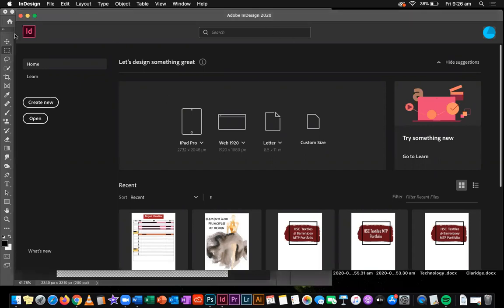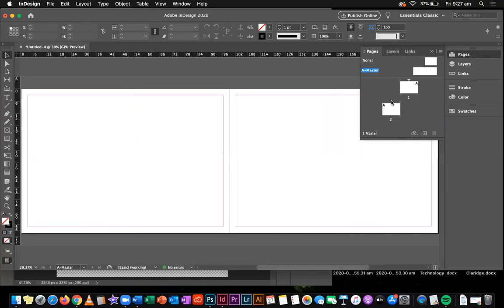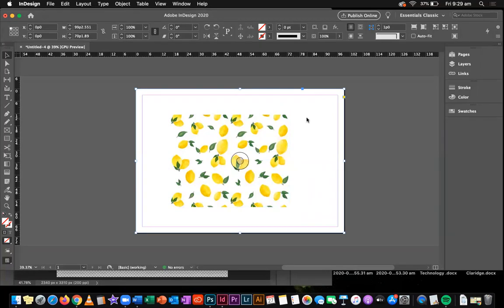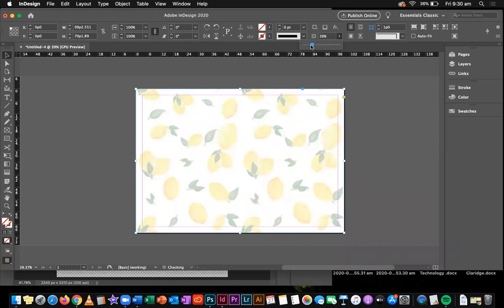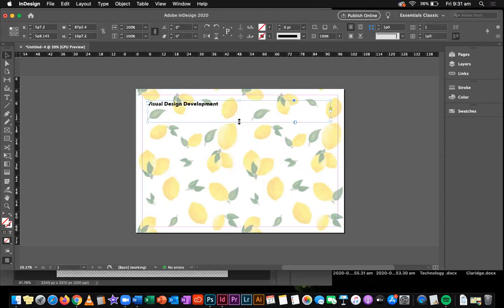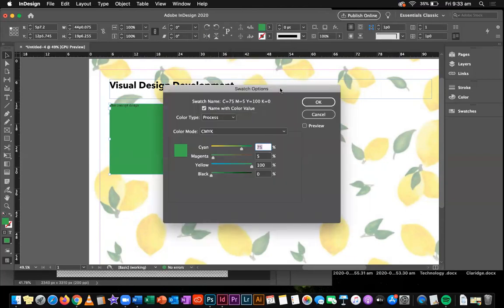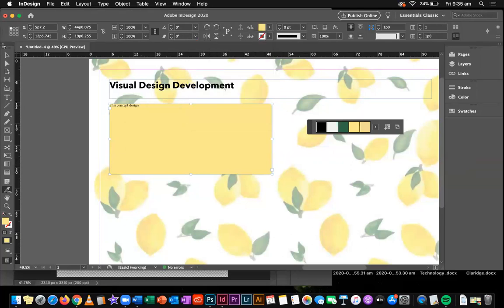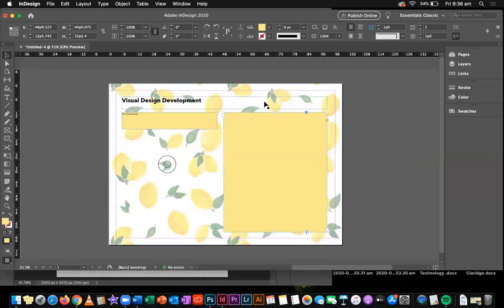InDesign Tutorial Portfolio Setup